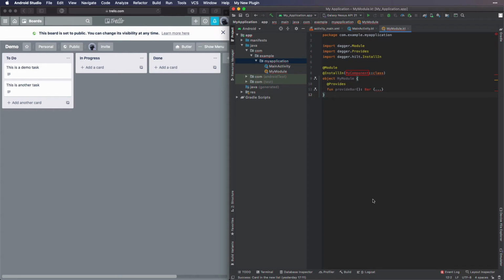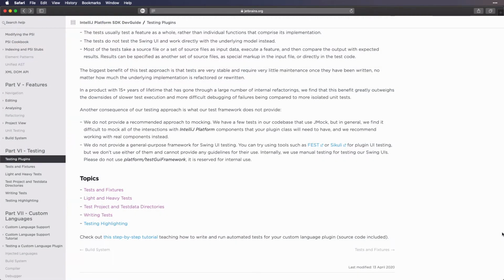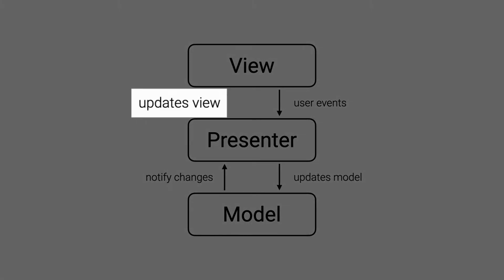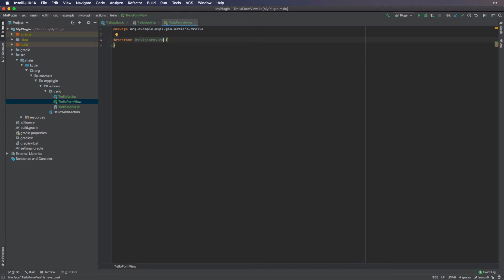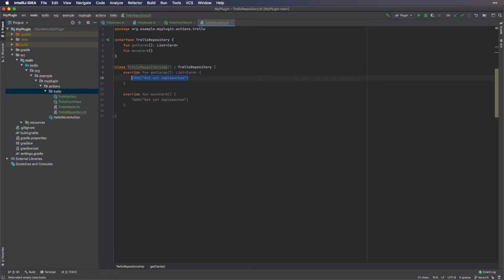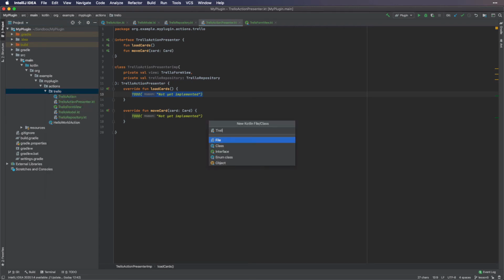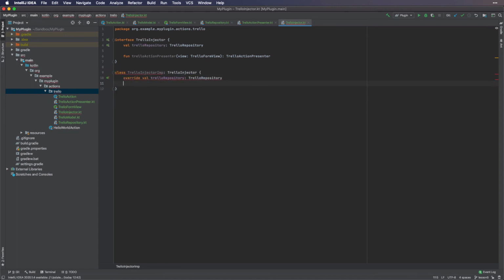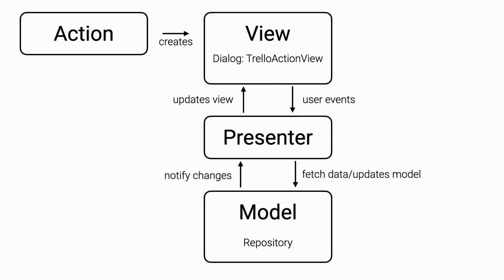Building a plugin for Android Studio #5: Architecting your plugin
Now that we know how to create a simple action is time to dig a bit deeper into how to properly architecture your plugin.